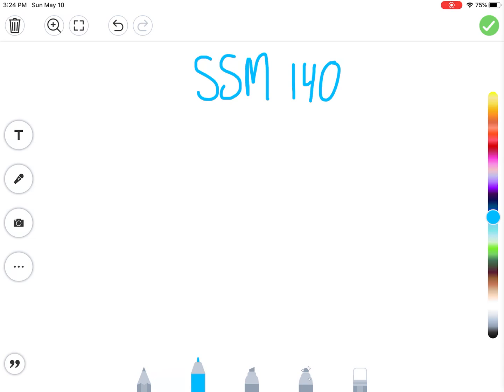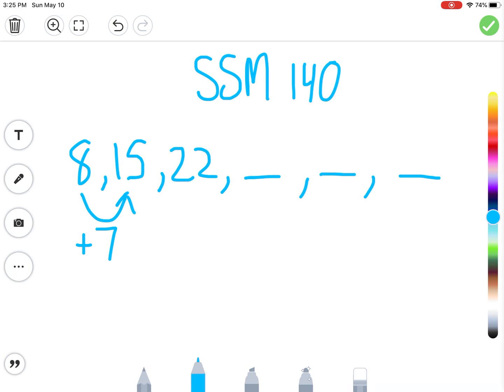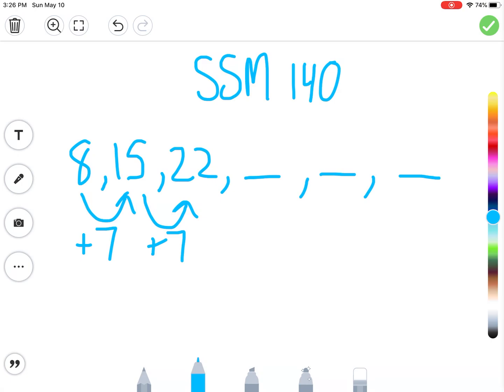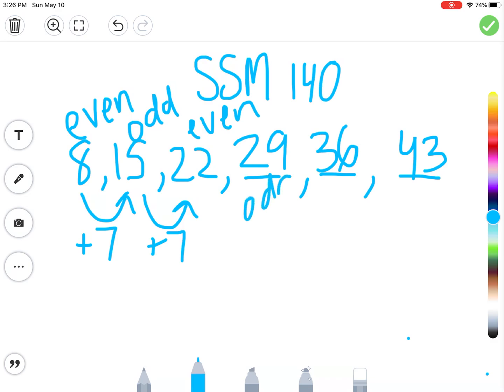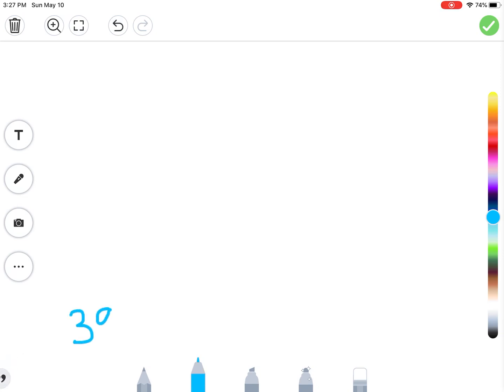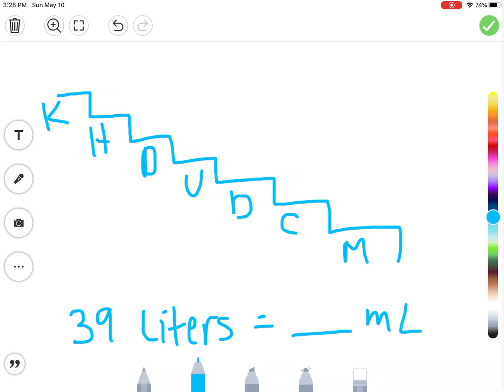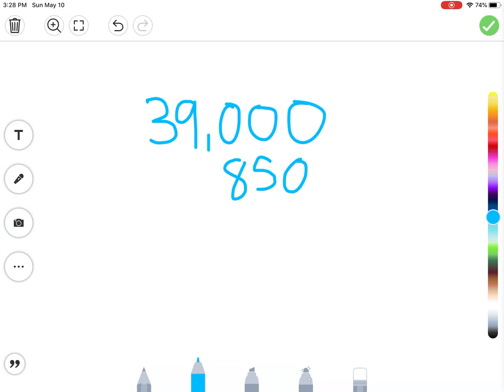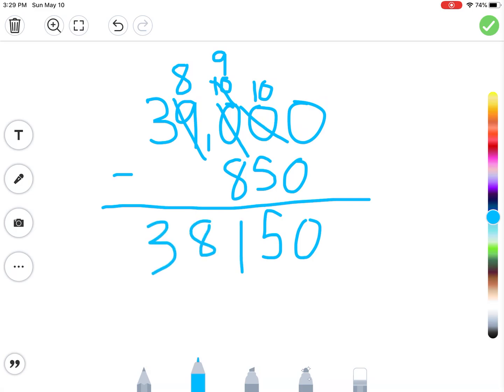SSM 140 Review